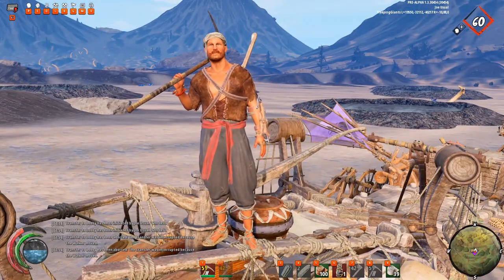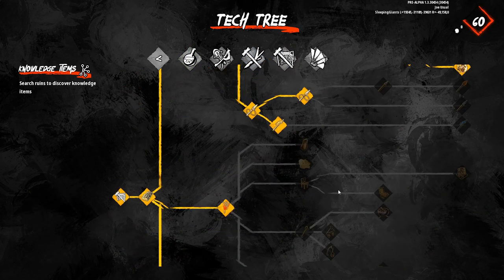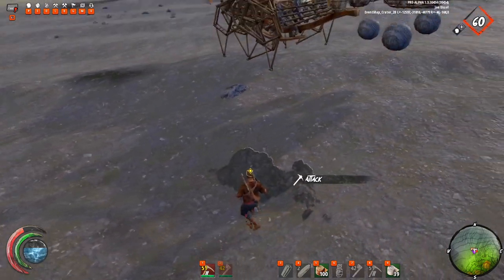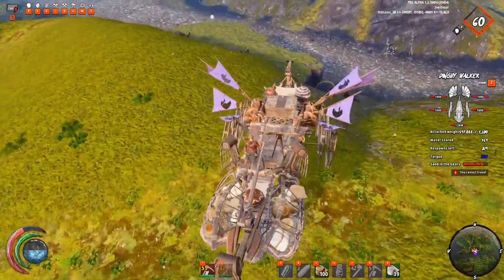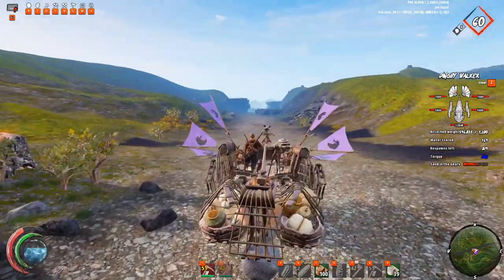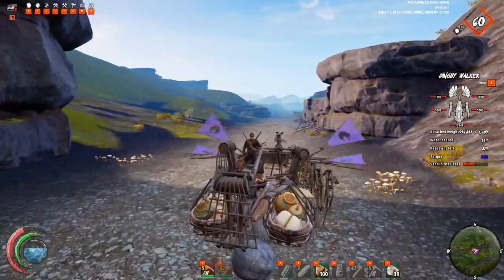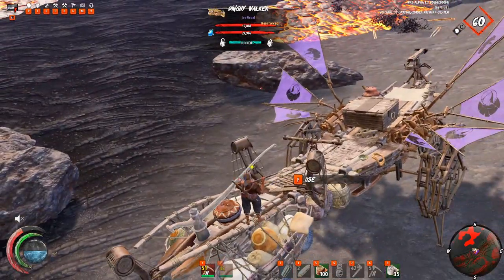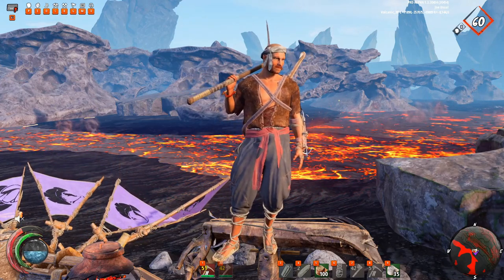LAST OASIS- How To Harvest Lava What You Need to Know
In this episode of Last Oasis I tell you what you need to know about making the containers to hold lava, what else you should bring with you and how to harvest this new and valuable resource.